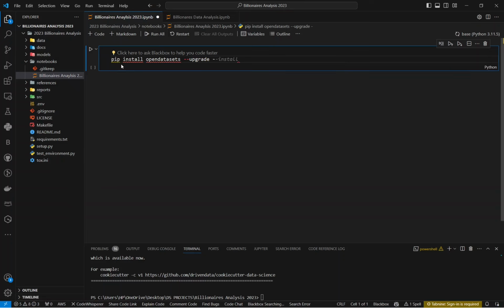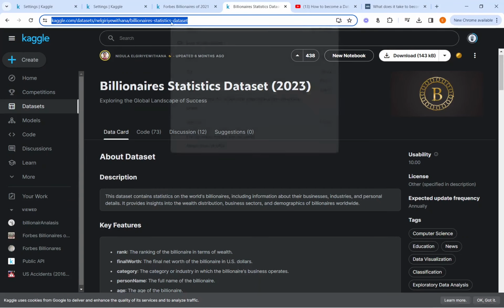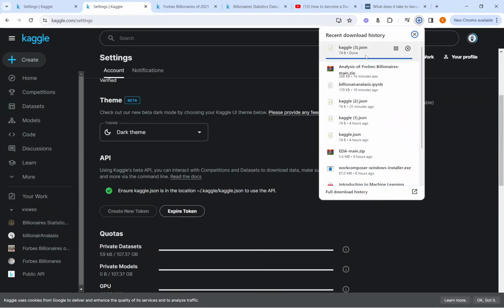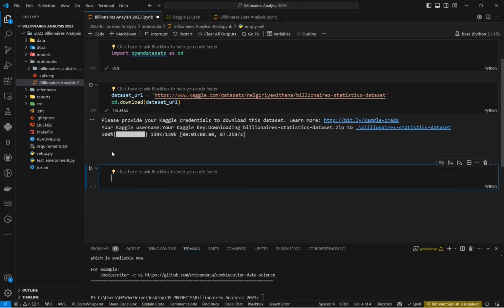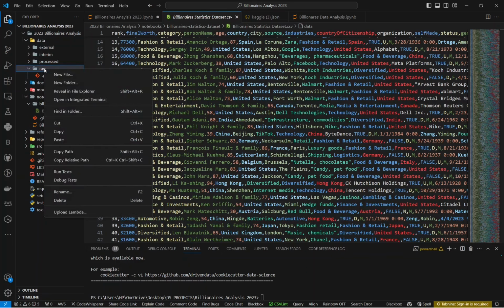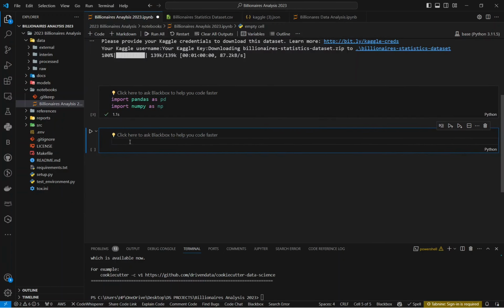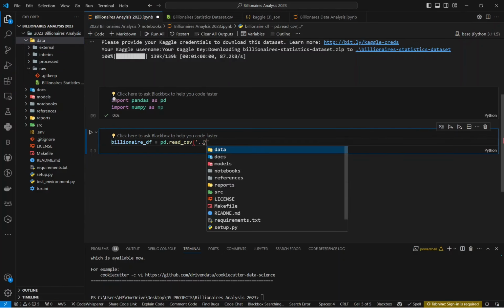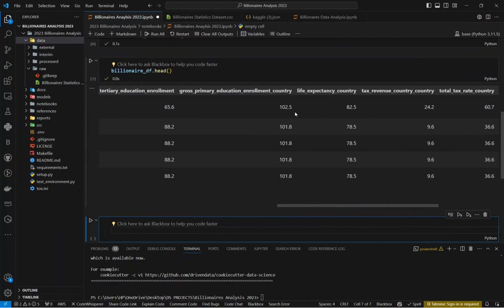How to Download Kaggle Datasets directly into Jupyter Notebooks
Chapters:
00:00 introduction
00:13 Installing opendatasets library
00:42 Importing opendataset library
00:52 Downloading kaggle dataset
01:22 Creating Kaggle API key and authenticating download
03:10 Reading the download dataset

Remember, great content deserves great exposure! 🌐✨123

🔥 Unlock the Power of Kaggle Datasets in Jupyter Notebook! 🚀

In this step-by-step tutorial, I’ll guide you through the process of importing Kaggle datasets directly into Jupyter Notebook. 📊🔍

👉 Learn how to:

Install the Kaggle API:  download datasets effortlessly.
Generate an API Token: The secret sauce for seamless data access.